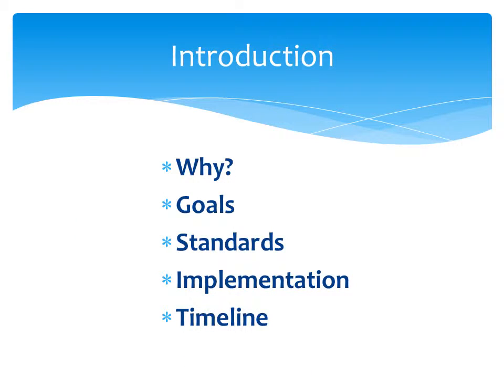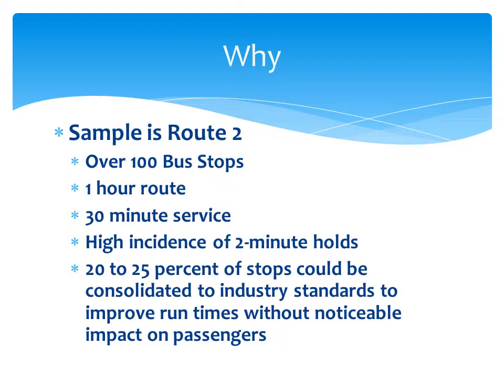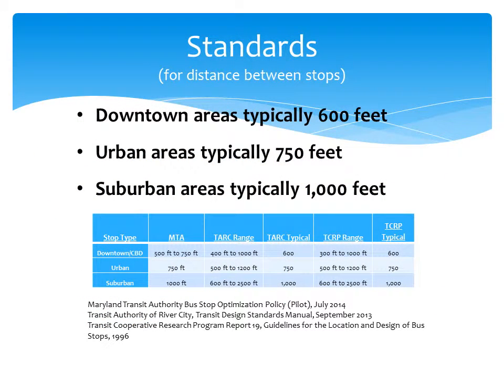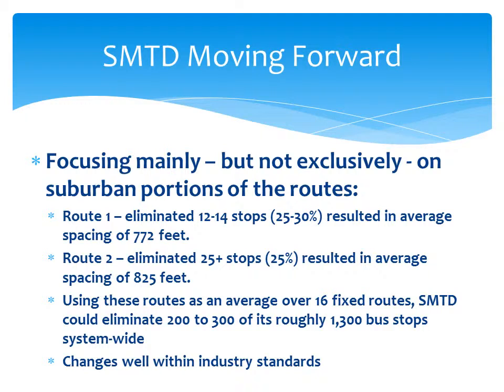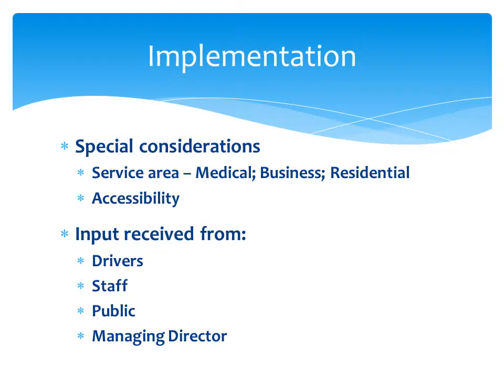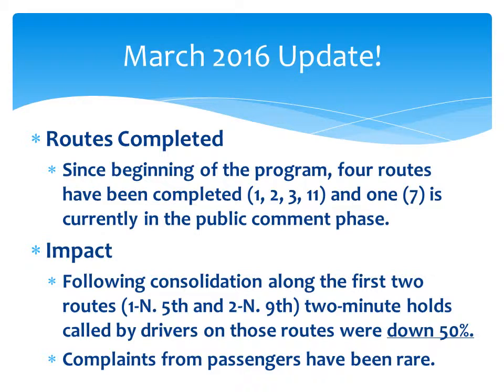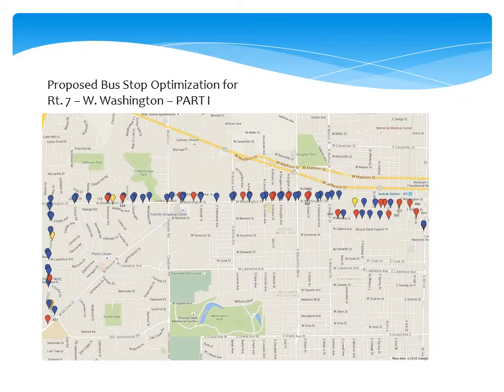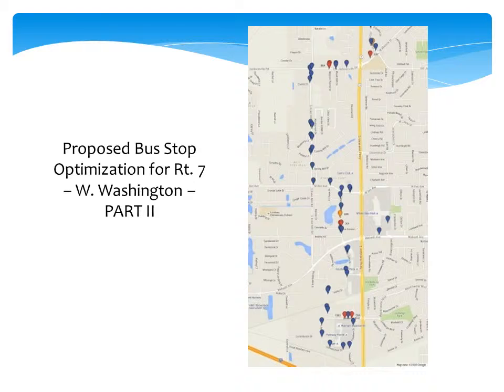Bus Stop Optimization Program - Route 7